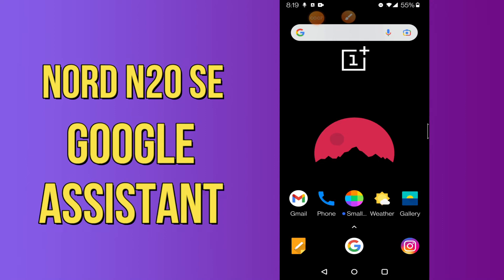Oneplus Nord N20 SE Google Assistant || Enable Assistant || Disable Assistant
Oneplus Nord N20 SE Google Assistant